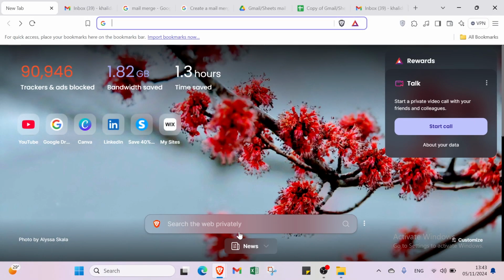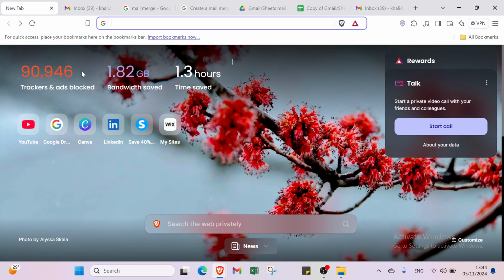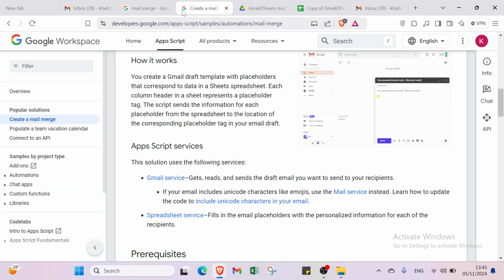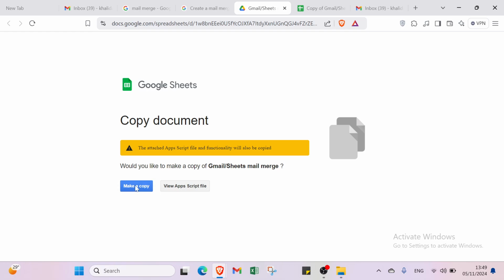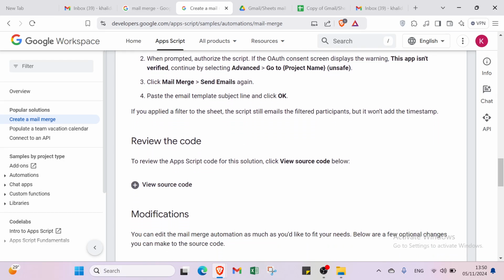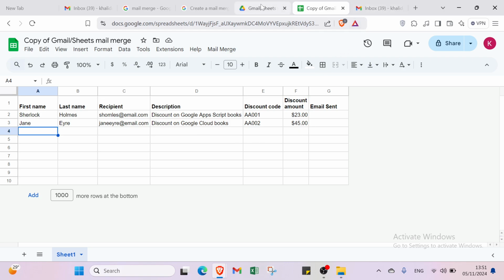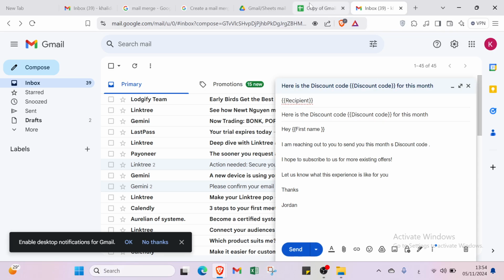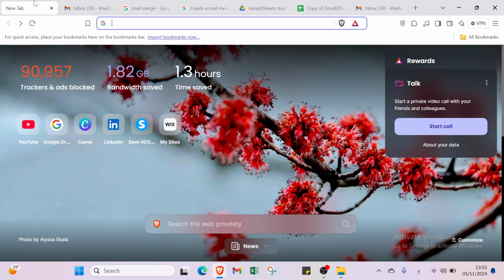How to Send Mass Emails in Gmail Without Spamming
in this video we discuss : Learn how to send bulk emails using Gmail effectively for email marketing campaigns. This tutorial covers step-by-step instructions on setting up email lists, using tools like Google Sheets and Mail Merge, and adhering to Gmail’s bulk email guidelines. Whether you're a small business owner or marketer, this guide will help you manage email campaigns efficiently while staying within Gmail’s sending limits.